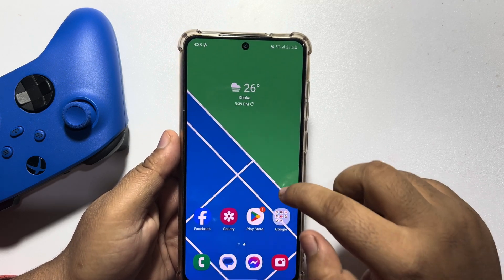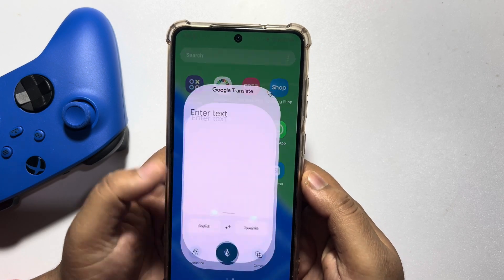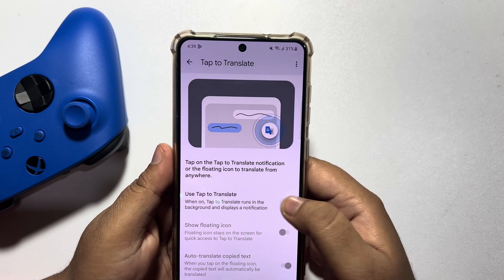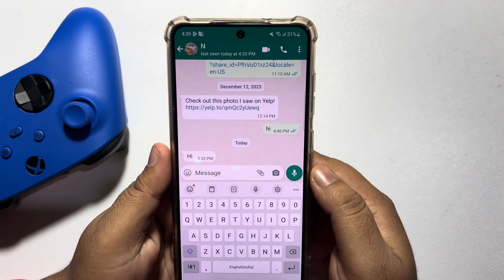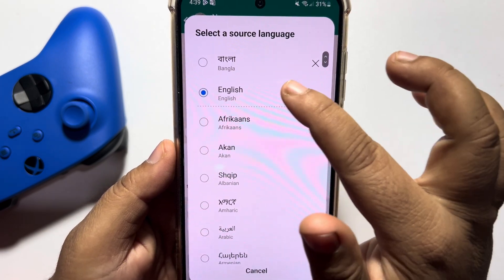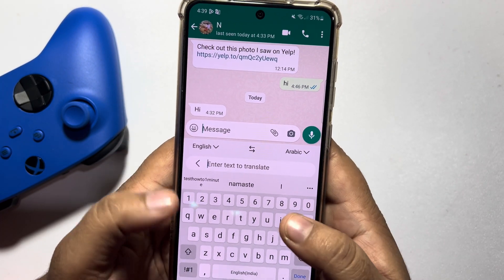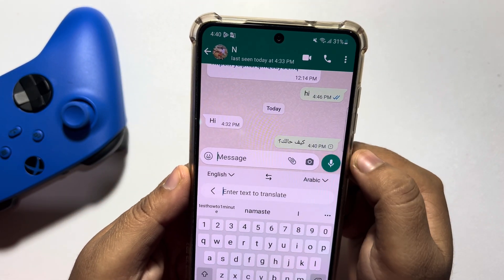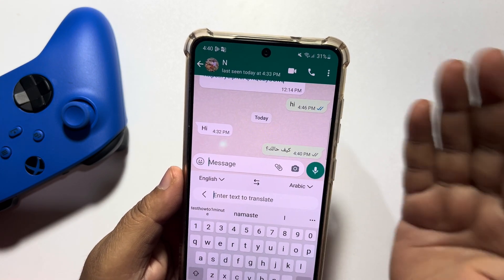How to use google translator on whatsapp 2025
Here's how to translate WhatsApp messages on Android and iPhone using a few different ways to close any sort of communication gap.